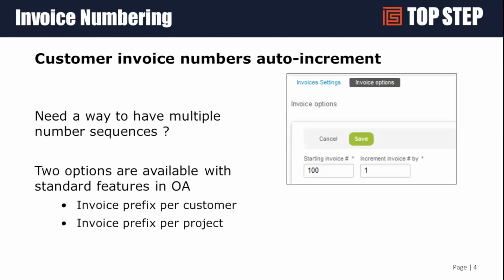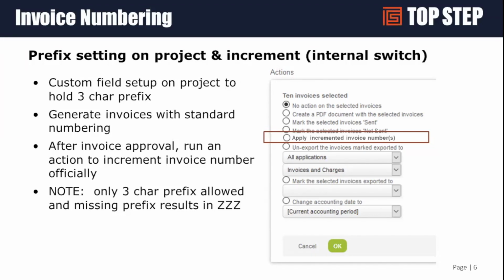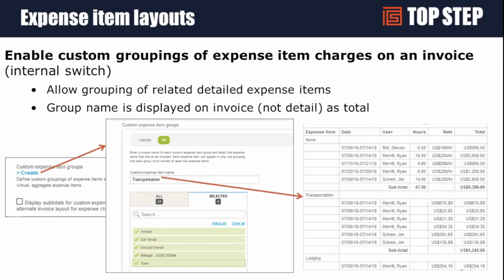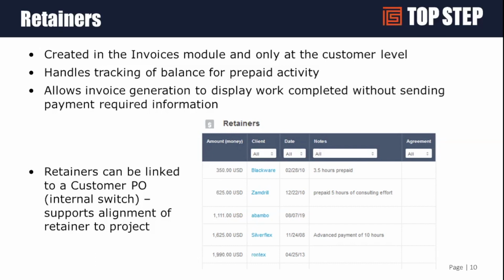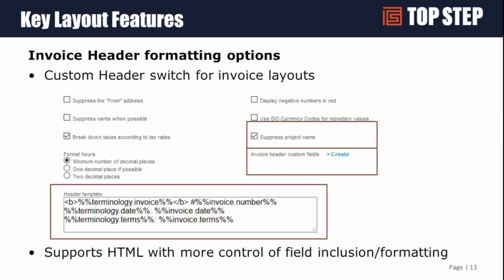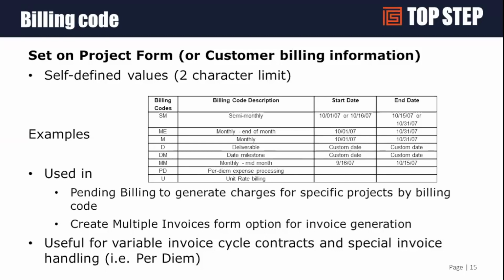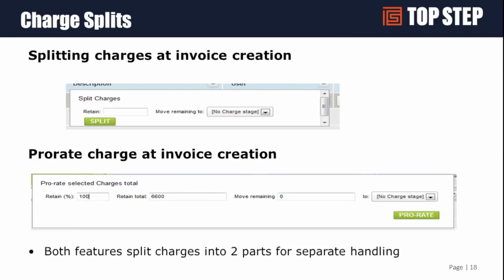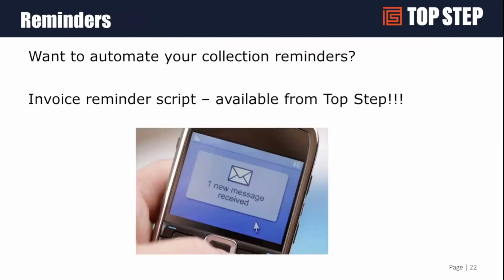OpenAir Invoicing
This video is about OpenAir Invoicing Tips and Tricks